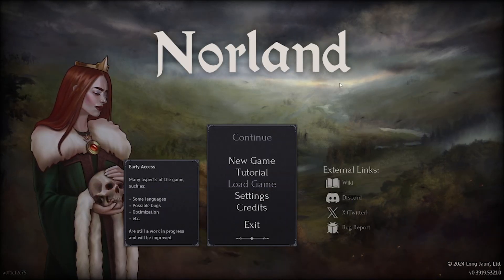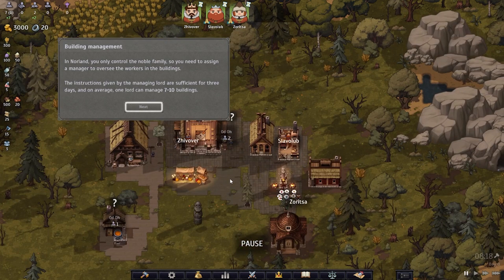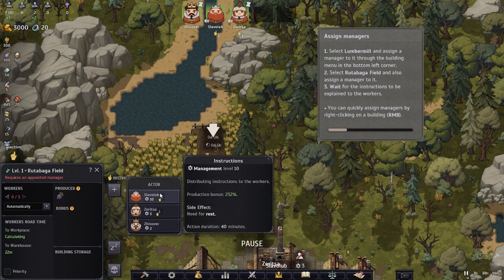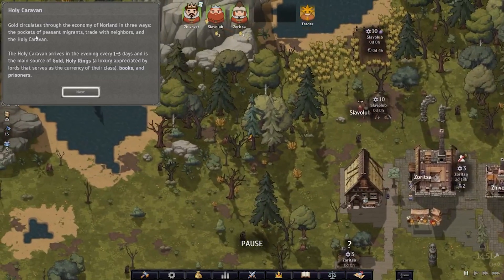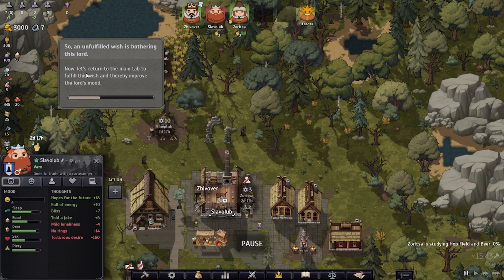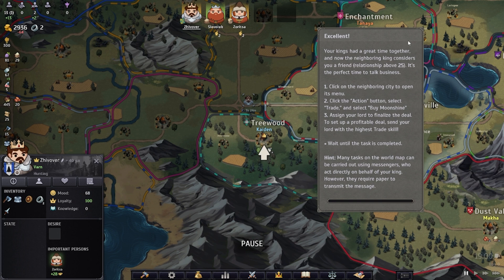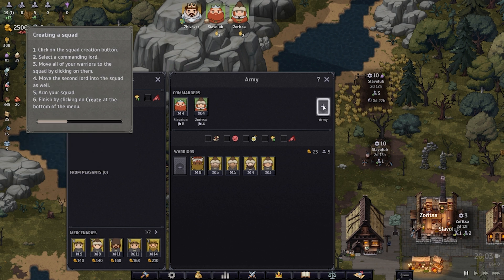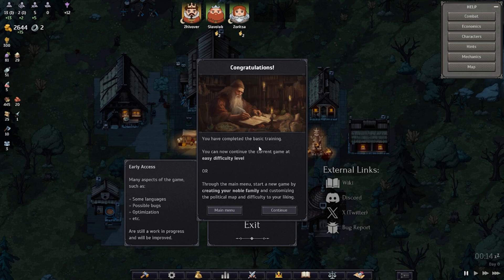FIRST LOOK! Norland Episode 1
Lead your noble family in this medieval colony sim, facing off against class conflict, religious struggle, and political treachery. Tend to your people’s needs, uncover the lost knowledge of a fallen empire, and engage in nefarious plots against your enemies.

In this episode we complete the tutorial of Norland.